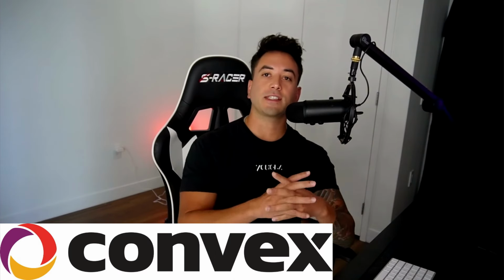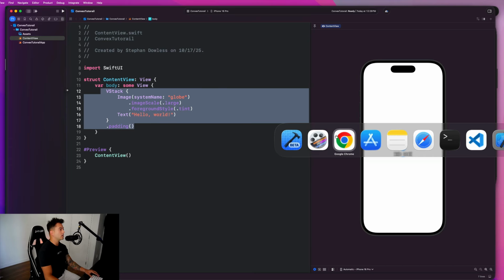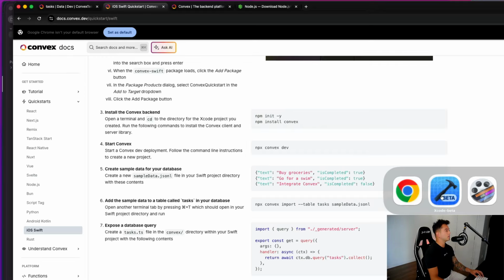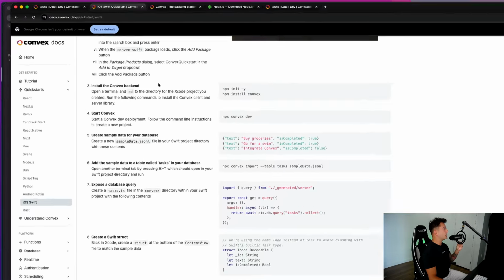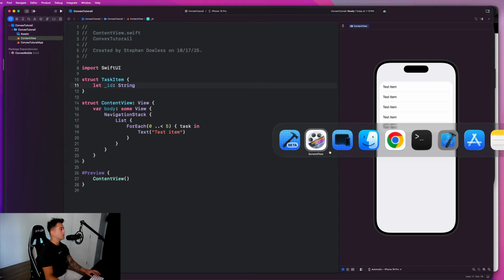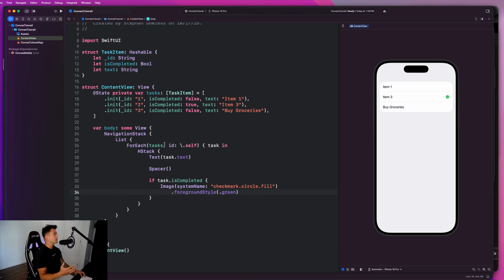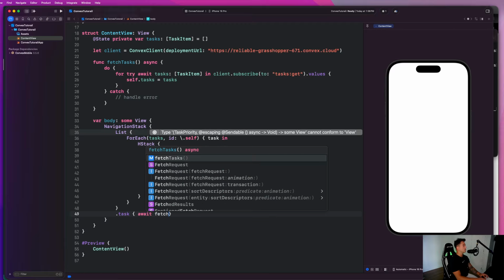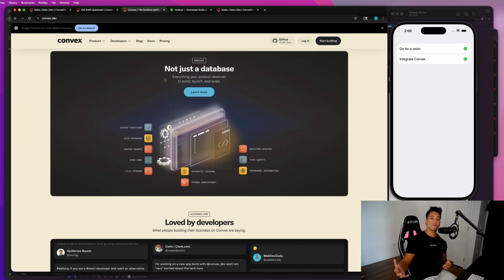Build a Modern To-Do App with Convex (Real-Time Backend Tutorial)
Learn how to build a modern, real-time To-Do List app using Convex!
In this tutorial, we’ll create a clean and responsive UI, connect it to a Convex backend, and get instant real-time updates with zero backend config. Perfect intro to Convex if you're looking to replace Firebase or simplify backend dev.

Chapters
0:00 - Intro
0:41 - iOS Courses & Memberships
1:41 - Tutorial Overview
2:42 - Create Xcode Project
3:57 - Configure Dependencies
5:03 - Install Convex Backend
7:06 - Convex Dashboard
7:25 - Creating Data
8:58 - Upload Data To Convex
11:34 - Expose Database Query
13:04 - Build UI
19:18 - Connect App to Backend
24:25 - App Demo & Testing